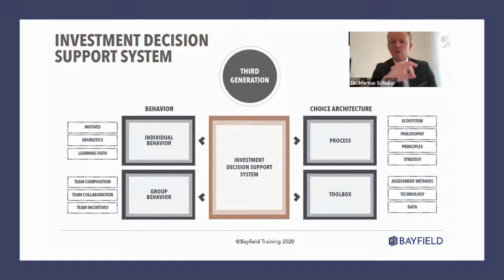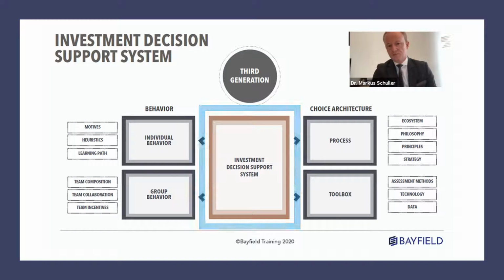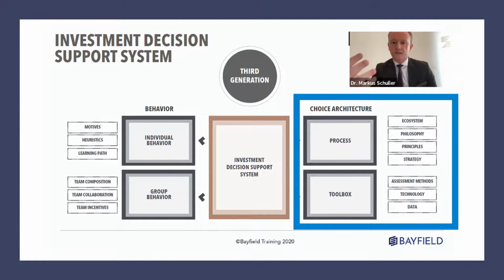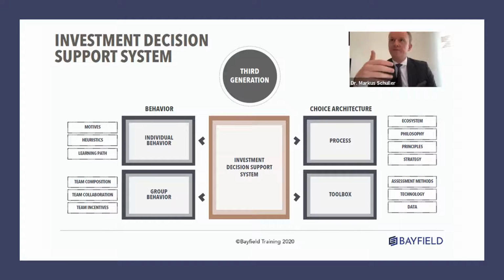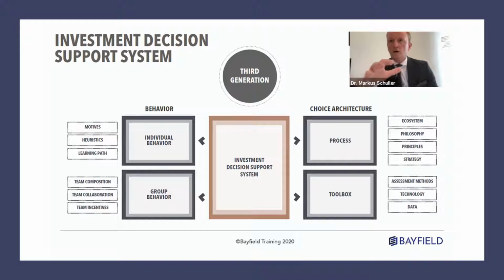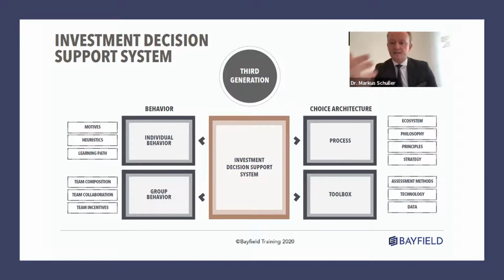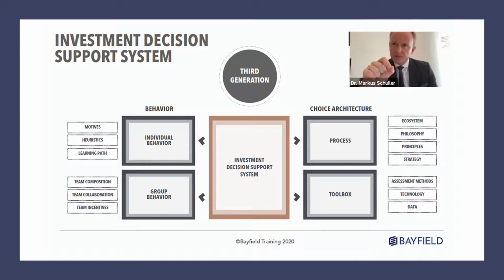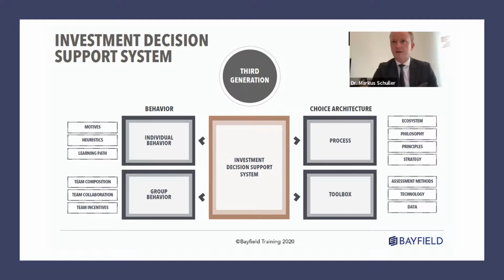Behavioural Finance - The Decision Support System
This webinar highlight reminds us that our decisions are often influenced by the historical and situational features of our environment. Dr Markus Schuller argues that the analytical tools taught to us in business school are not anachronistic but rather part of an overall system of decision support.

Found this useful? We have lots more to share.

About the Presenter:
Dr. Markus Schuller is the founder and managing partner of Panthera Solutions, a leading applied behavioral finance consultancy and adjunct professor on the Master in Finance programs of the EDHEC Business School, the IE Business School and the International University of Monaco.
Markus is published in the Journal of Portfolio Management and professional journals such as  CFA Institute and OECD Insights.

This webinar was broadcast on the 10th September 2020

If you want to learn more about advanced risk management may we recommend this course by our partner Panthera solutions:
Uncertainty Management and Advanced Goal Setting

If you need a refresher on the business tools themselves and how to model Real Estate risk in Excel then you might be after our one day Financial Modelling Masterclass which covers Real Estate Finance and all stages of risk assessment: Sensitivity, Scenario Analyses and Monte Carlo Methods.

For a list of upcoming webinars on a range of Real Estate topics applicable to your business visit our webinars page at Bayfield Training - they're all free!